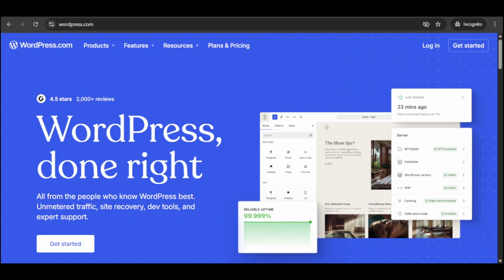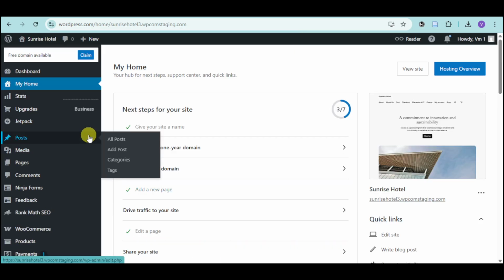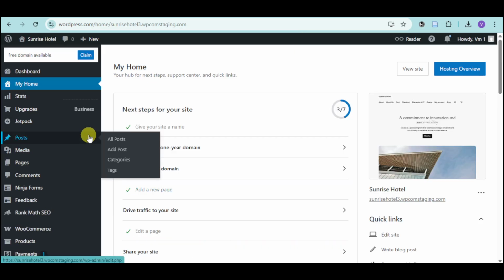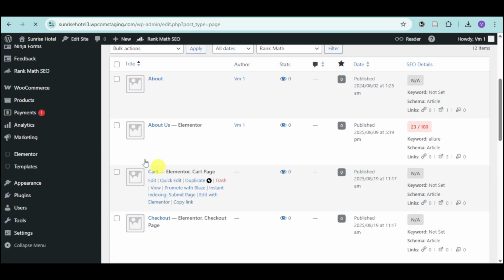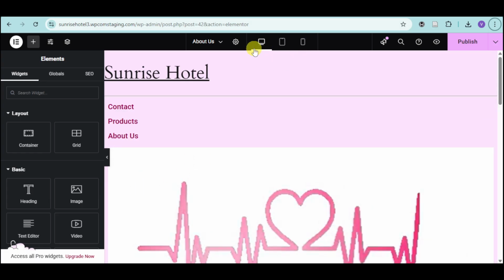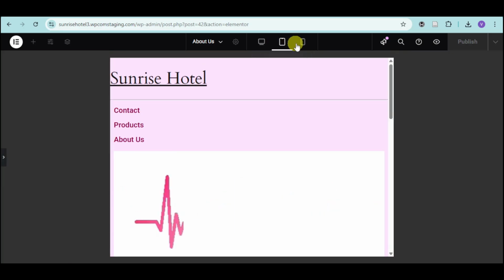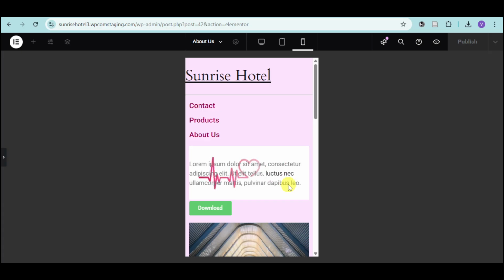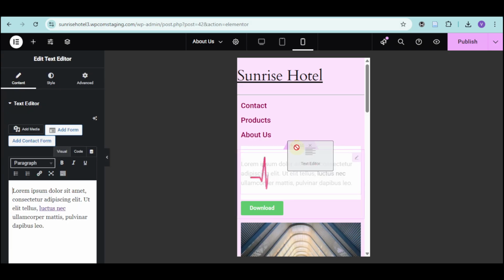Elementor - How to Configure Website for Different Responsive Screens Sizes 2025 (QUICK & EASY)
Want your site to look perfect on every device? In this step-by-step tutorial, I’ll show you how to use Elementor to configure your website for different responsive screen sizes.

You’ll learn how to switch between desktop, tablet, and mobile views, adjust layouts, customize fonts and spacing, and make your Elementor website fully responsive. By the end of this video, you’ll know exactly how to configure Elementor for responsive design and create a seamless experience across all devices.